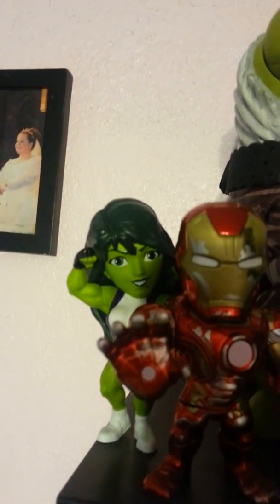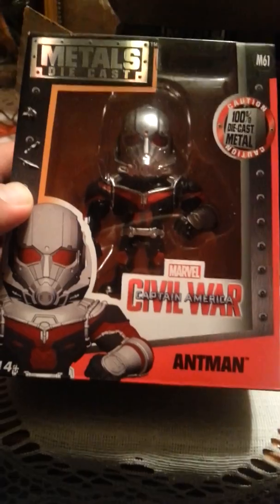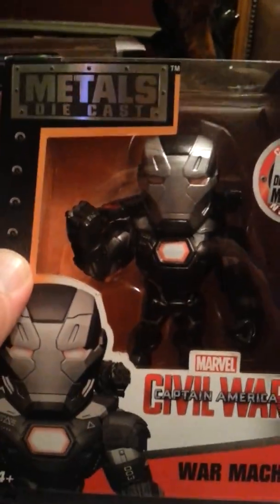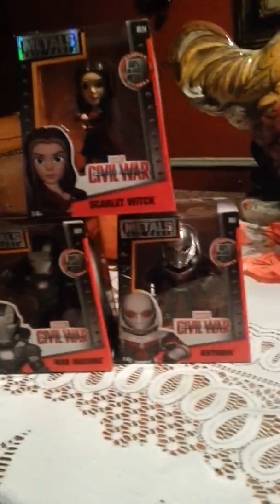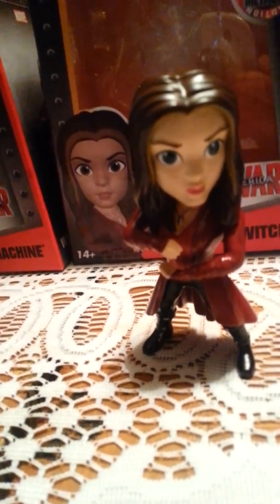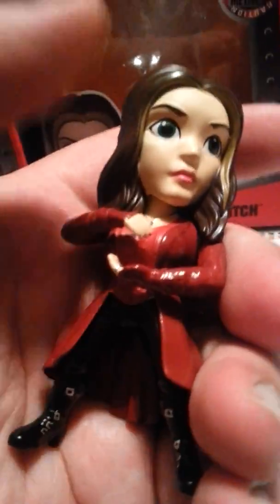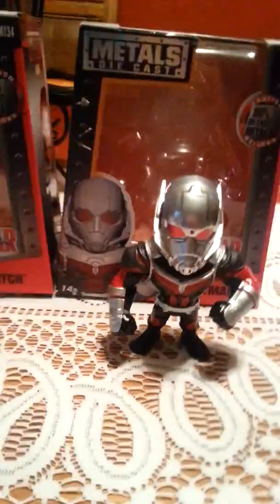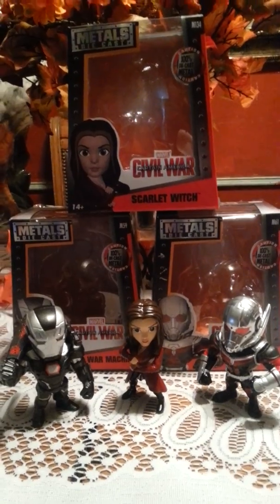Dicast Metals Marvel figures unboxing!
Ant_Man Scarlet Witch War Machine!